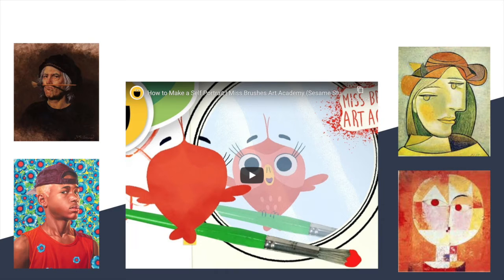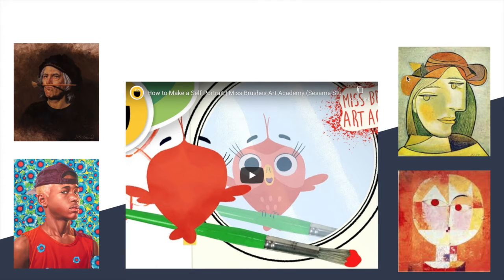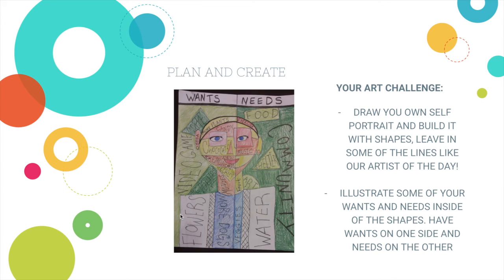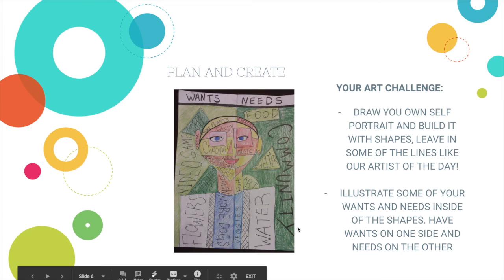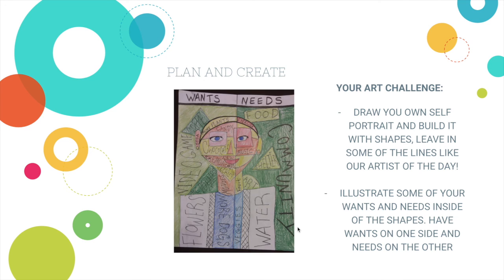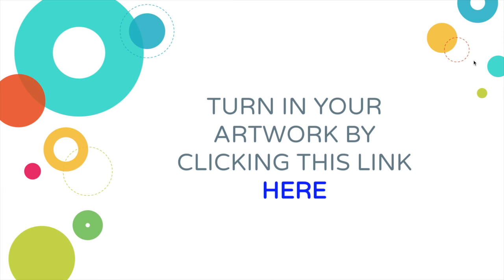week 7 1st grade